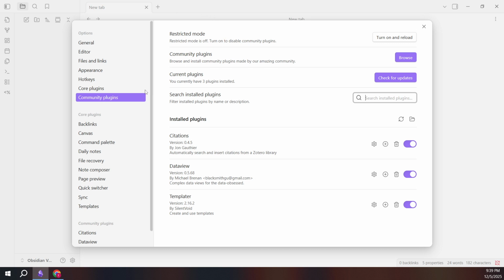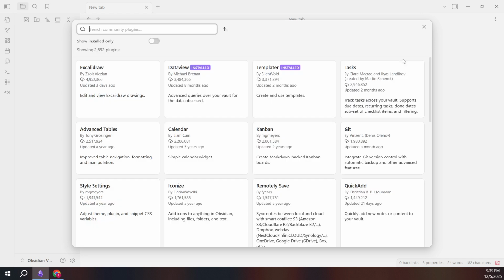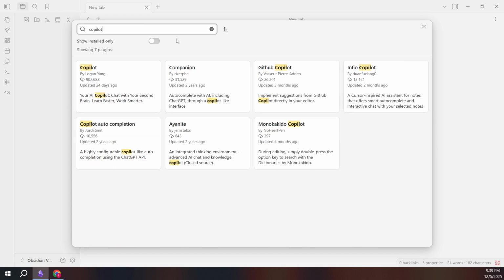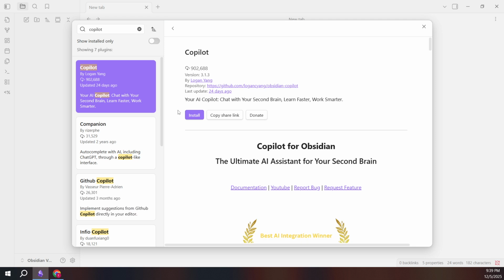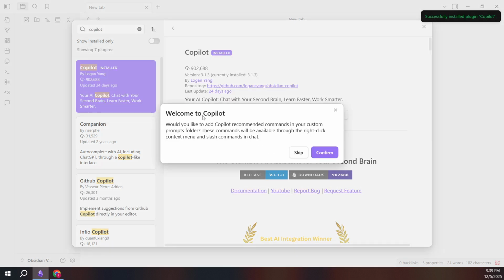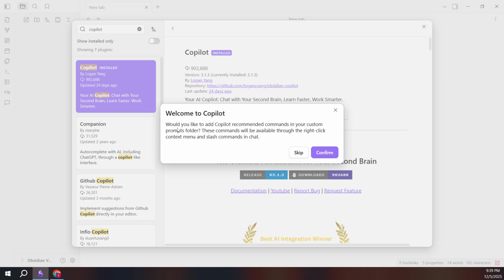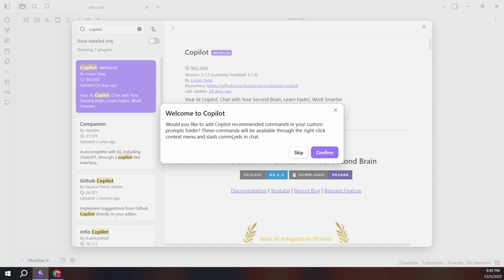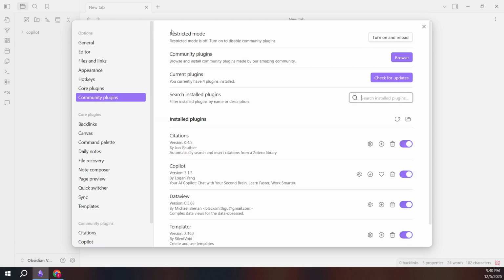How To Add AI To Obsidian [2026 Guide]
How To Add AI To Obsidian